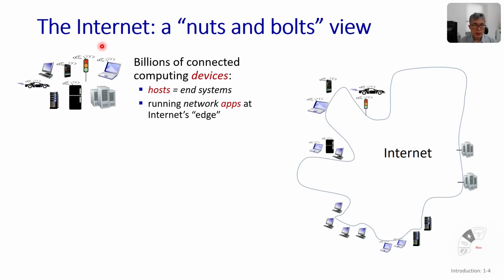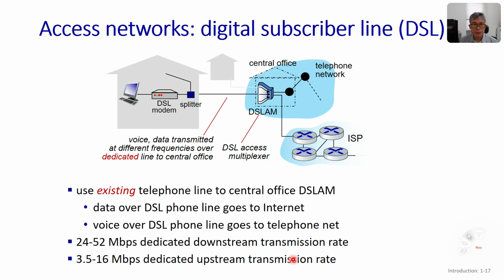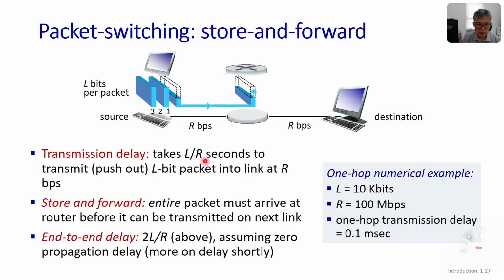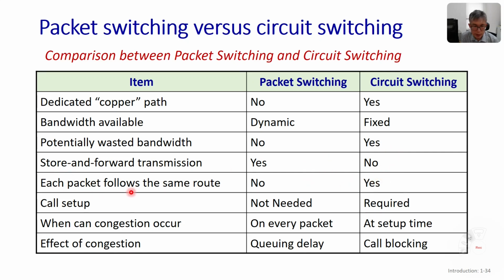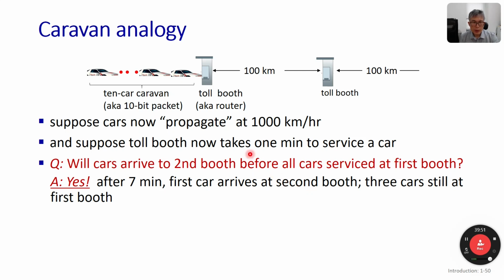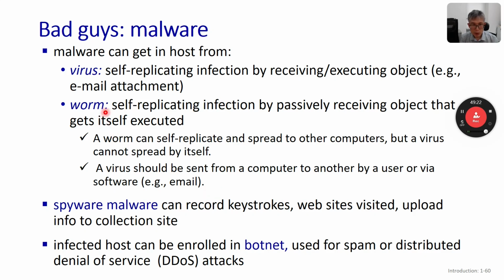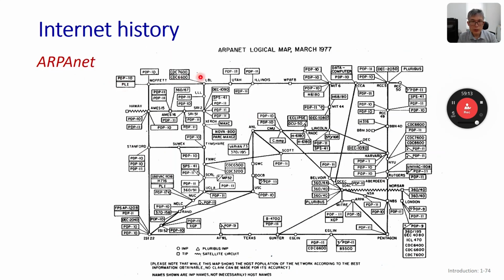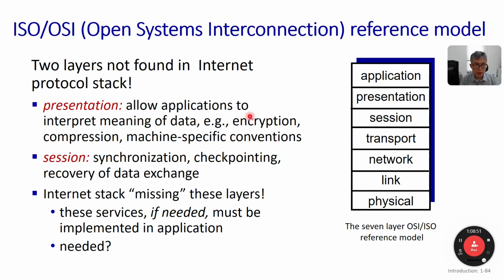[공개형 온라인 강의] CSE exploration Seminar Week10 Part1 성균관대학교 정재훈 교수 - Computer Networks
성균관대학교 SW중심대학사업단 홈페이지
성균관대학교 SW중심대학사업단 인스타그램